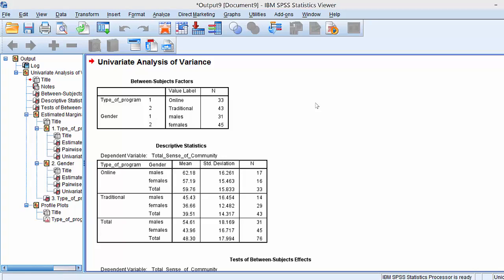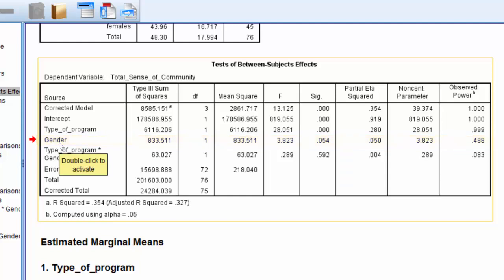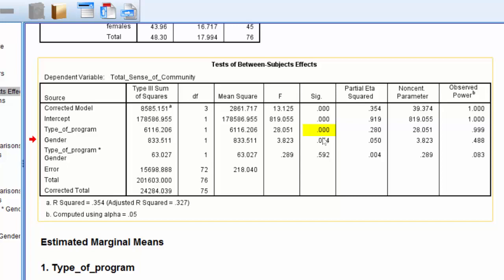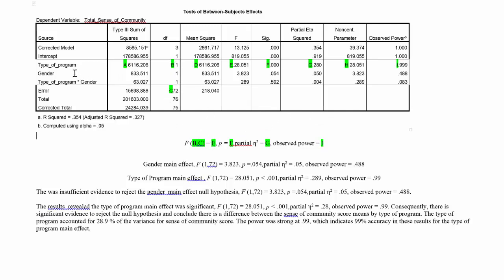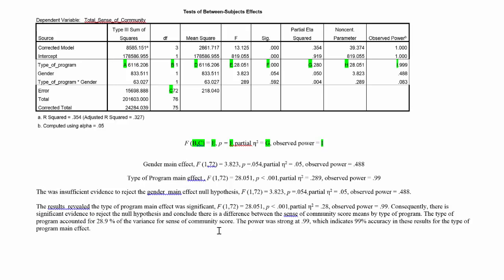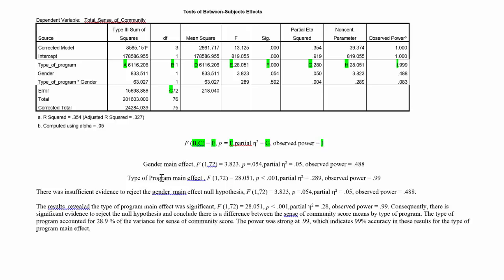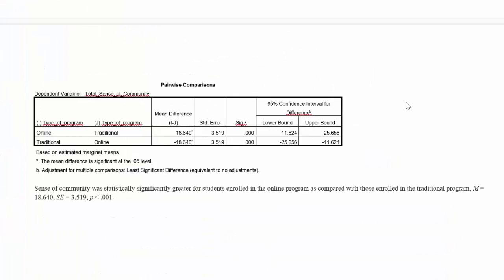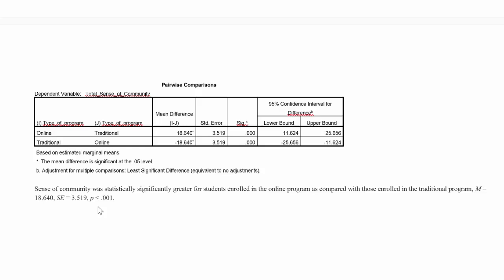The Doctoral Journey: Interpreting the Two-Way ANOVA Main Effects with no Interaction[Part 9b of 10]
In this doctoral journey 10-part video, Dr. Rockinson-Szapkiw shows you how to conduct a two-way AVOVA using SPSS.